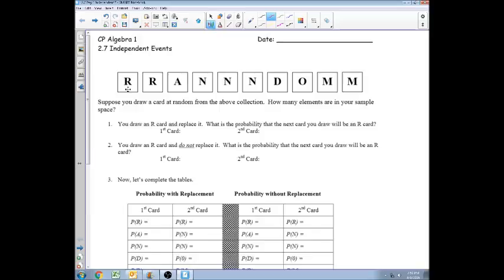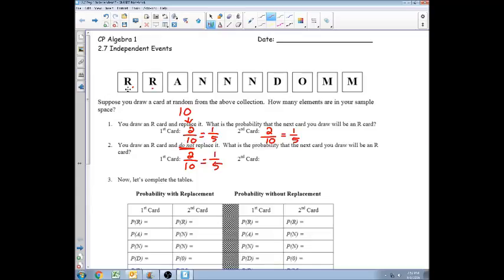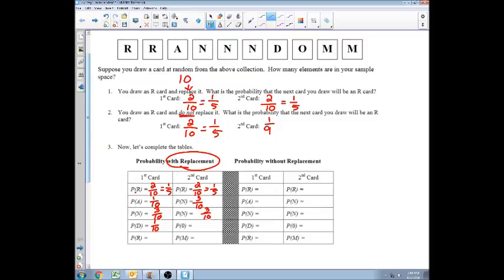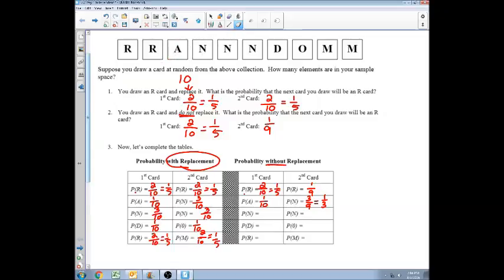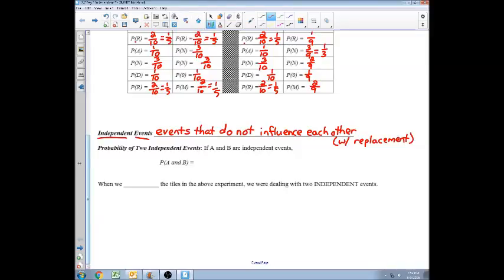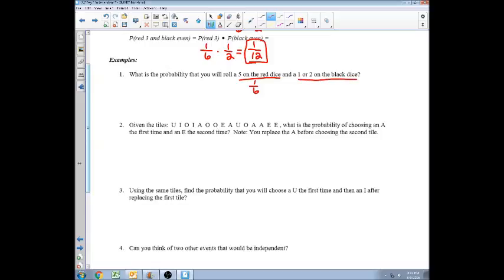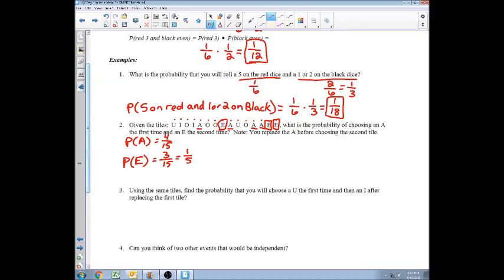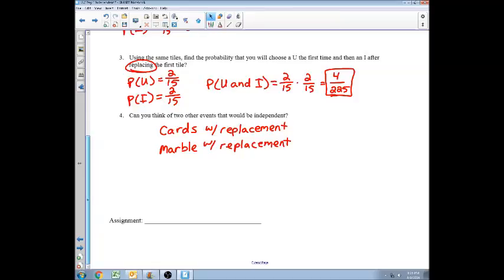2 7 Day 1 Independent Events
This is a lesson for my CP Algebra 1 class.